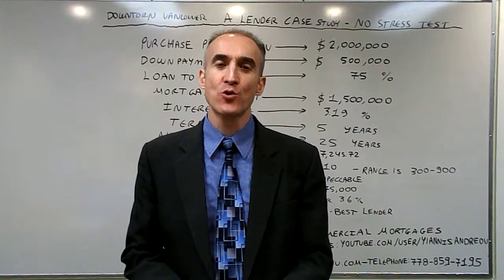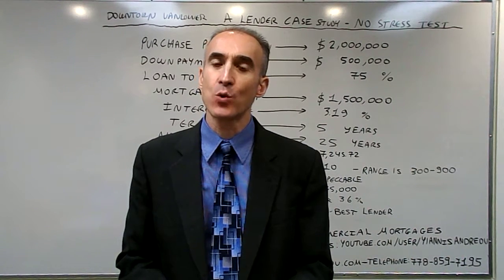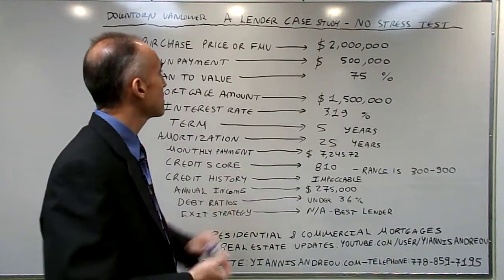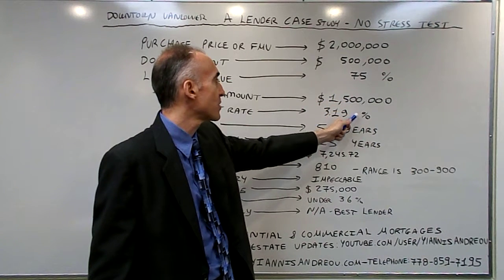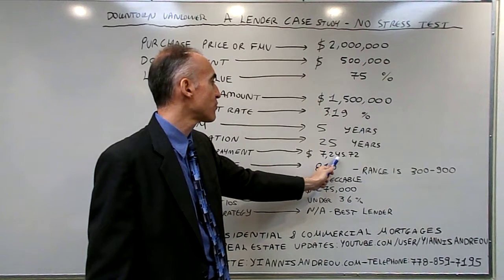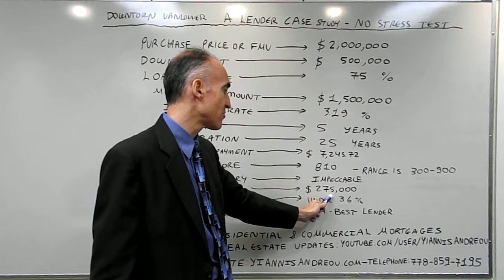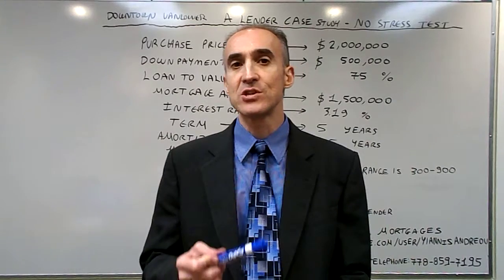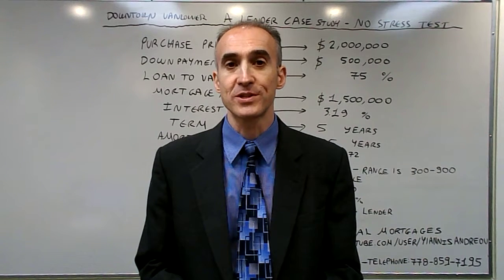Downtown Vancouver Mortgage Case Study with an A Lender - No Stress Test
The Case Study we examine in this video focuses on a Mortgage via an A(Prime) Lender.  Prime Mortgages are available to applicants that meet stringent underwriting guidelines in terms of Income, Credit Score, Credit History, Debt Ratios and source of Down Payment.  The key elements examined in this example are the Purchase Price or Fair Market Value, Down Payment, Loan to Value, Interest Rate, Term, Monthly Payment, Credit Score, Credit History, Annual Income and Debt Ratios.  The Lender we have access to does not have to use the 2% Stress Test to qualify applicants as long as they have a minimum credit score of 680, a strong credit history and sufficient income based on line 150 of the tax return.